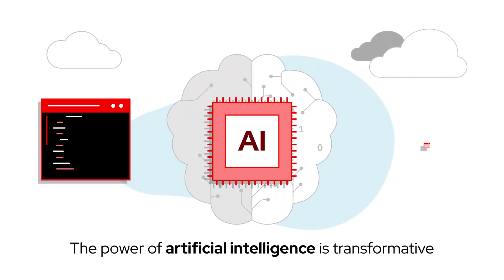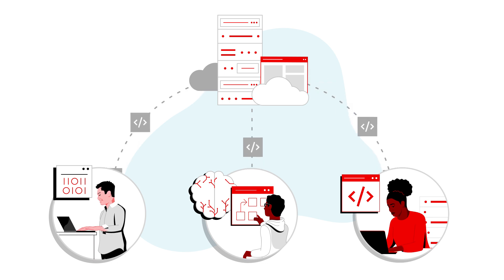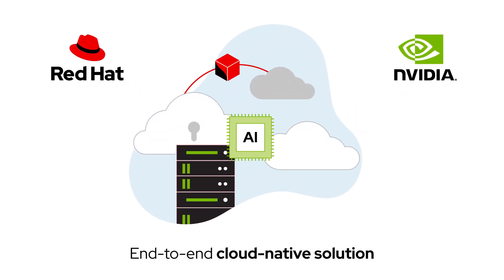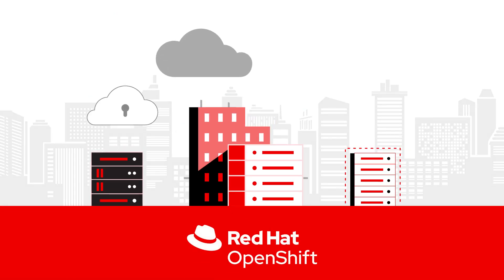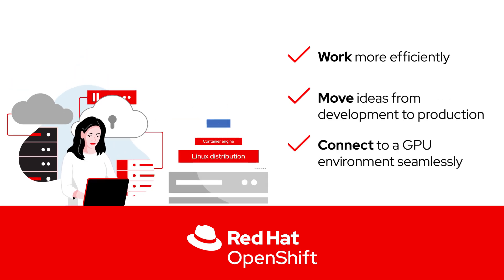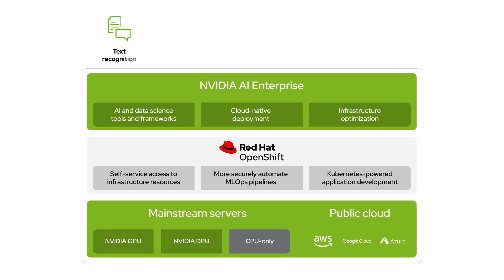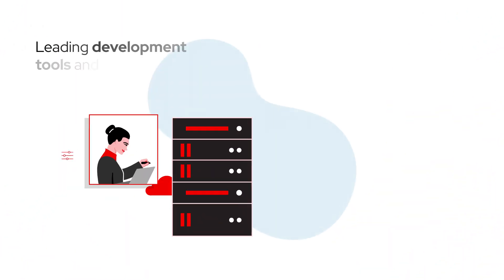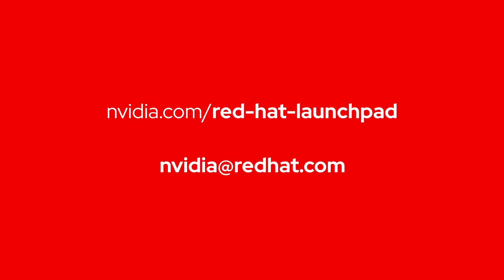Unleashing AI for every organization with Red Hat OpenShift and NVIDIA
As more organizations start integrating AI applications in their business to deliver better insights and more value to their customers, they are also faced with the complexity of integrating these AI solutions with existing infrastructures, scaling them and keeping them accurate.
Red Hat and NVIDIA have partnered to unlock the power of AI for every business by delivering an end-to-end enterprise platform optimized for AI workloads.

Kick-start your AI journey with free access to NVIDIA AI Enterprise with Red Hat OpenShift.